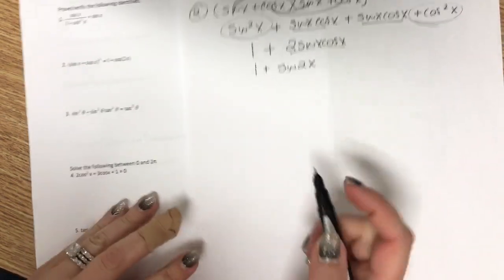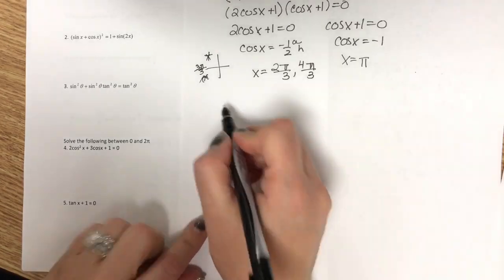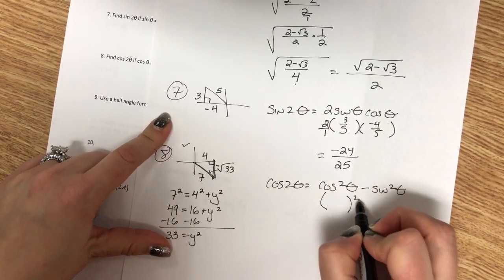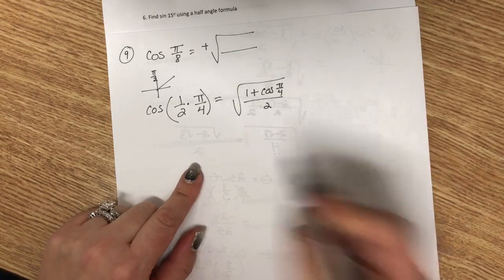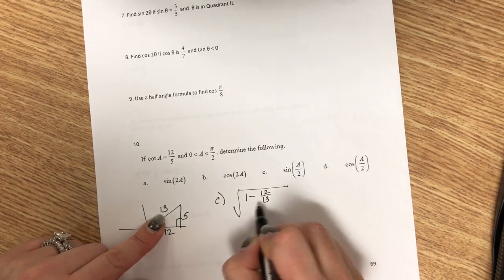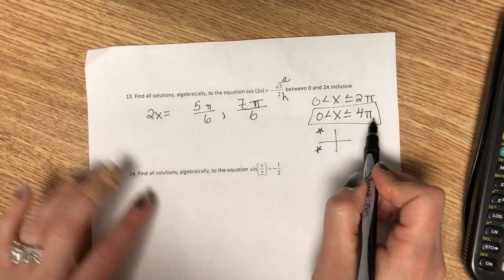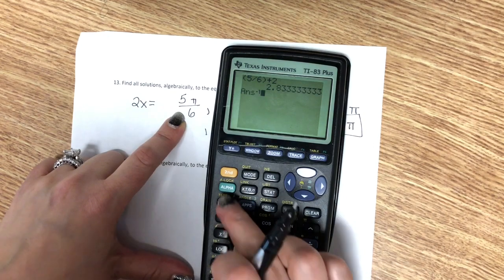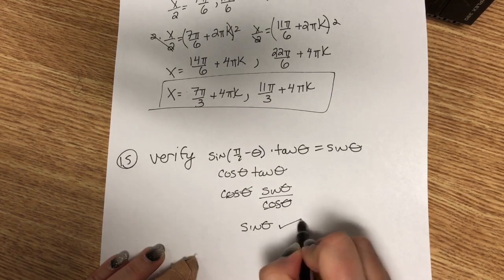Trig Identities test review #3